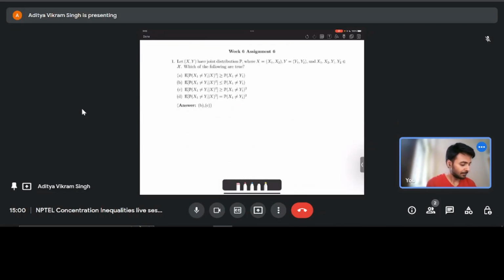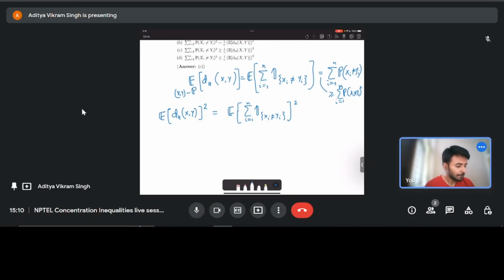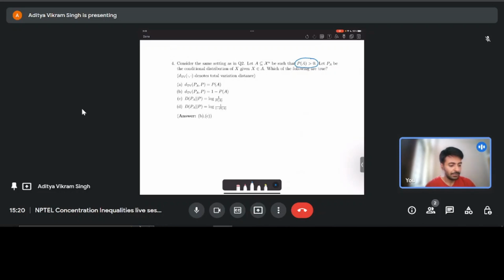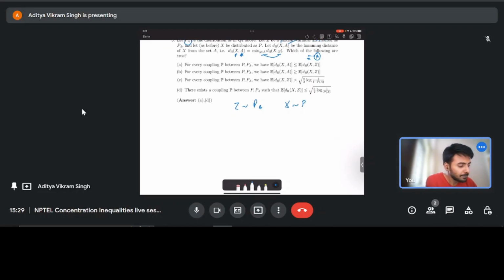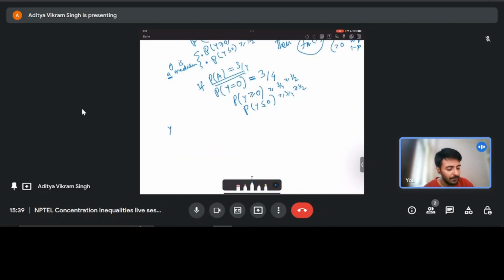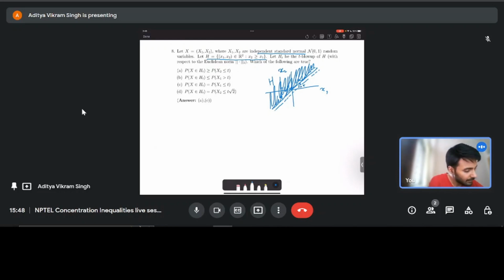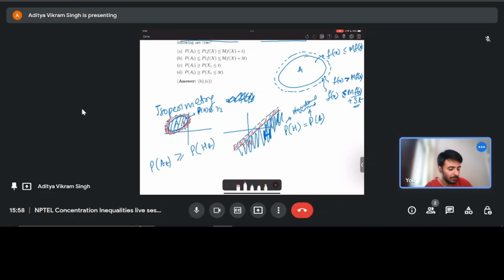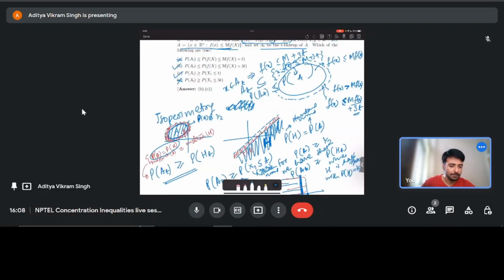Concentration Inequalities: NPTEL 2022 Live Session Week 7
The session was conducted on 10 September 2022 as part of the NPTEL course on Concentration Inequalities Solution to Assignment 6 was discussed.